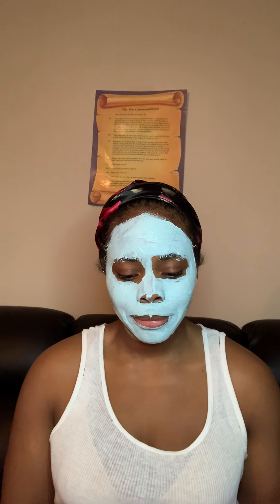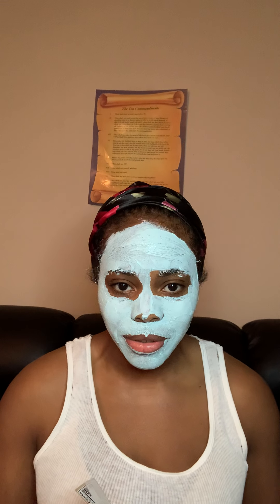1 WEEK CHECK-IN | 60 DAY CHALLENGE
Just sharing a few of my changes as well as my struggles with the first week of my 60 day challenge